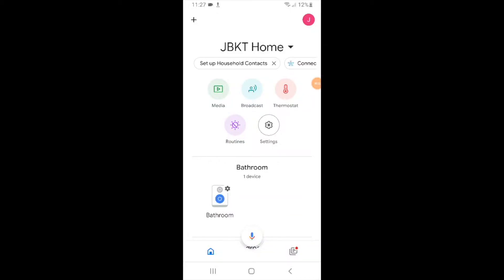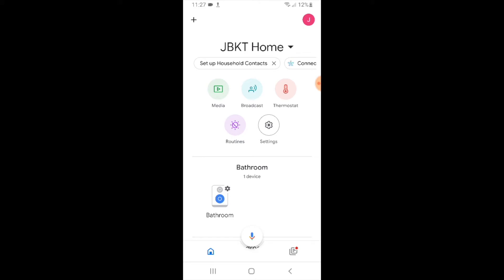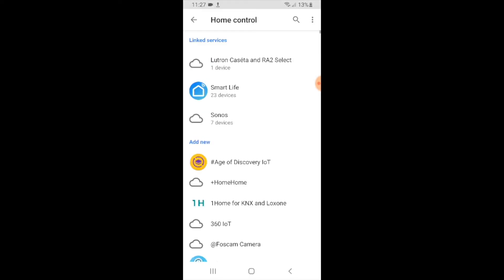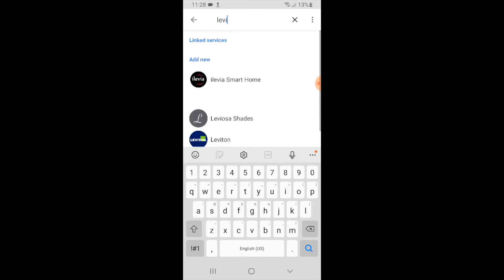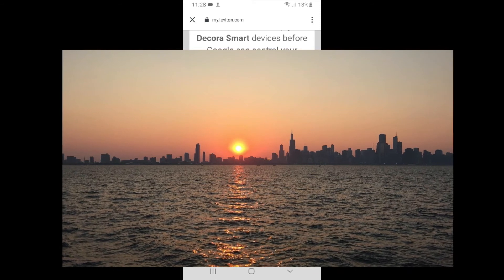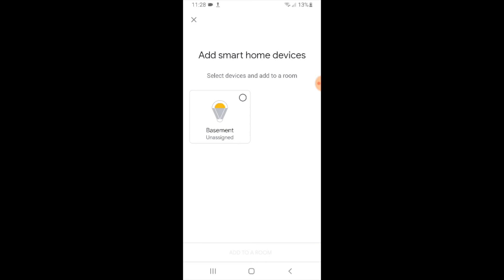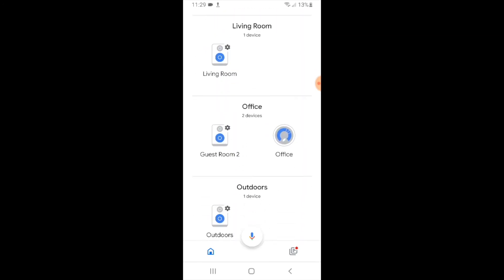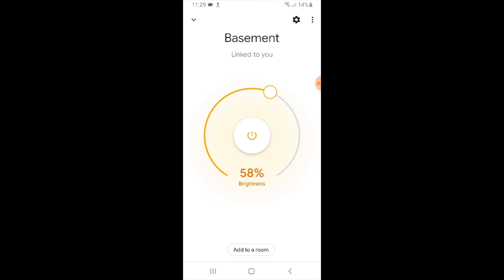How To Connect Leviton Switch To Google Home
Leviton Smart Dimmer Switch Works With Google Home

In this video we teach you how to connect a Leviton switch to Google Home. Once you've connected your Leviton smart dimmer or Leviton smart light switch to Google Home you will be able to control your smart light switch with Google Home voice commands.

With Google Home and Leviton you can turn on or off your lights with voice commands. If you have a Leviton smart dimmer you can also control the dimming functionality with Google Home commands on devices like Google Home mini or with Google Assistant.

These instructions to connect your Leviton switch will also work to connect other Leviton smart devices to Google Home  like Leviton smart outlets or Leviton smart plugs.

1. To connect your Leviton smart light switch, dimmer or plug to Google Home you will first need to setup and install your Leviton smart light switch on the Leviton App and connected to wifi.  You will also need to have the Google Home app setup and installed and your Google Home speaker connected to the app.
2. Open up the Google Home app to start connecting your Leviton smart switch
3. In the upper left hand corner select the "+" symbol to connect your add a device.
4. Click on the option  "setup a device"
5. In the setup tab select the "Works with Google" option to setup your Leviton switch with google home.
6. Use the search function on the screen by clicking on the magnifying glass and then enter Leviton in the search bar.
7. Choose the Leviton option to connect your Leviton smart light switch to Google Home.
8. Enter your username and password for the Leviton app.
9. Click continue and your Leviton devices will be connected to Google Home. Once connected you can then close out of the Google Home app and control your Leviton devices using Google Home voice commands.